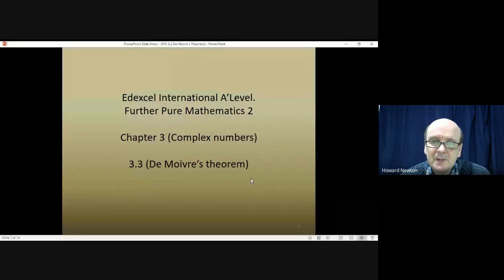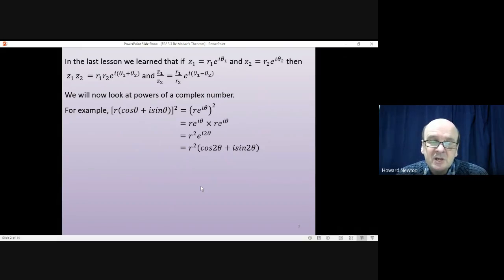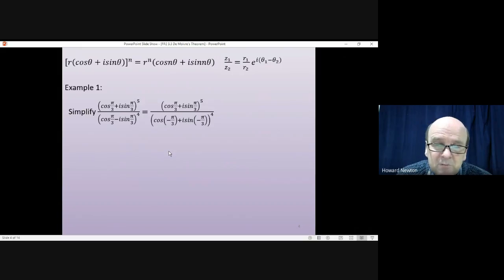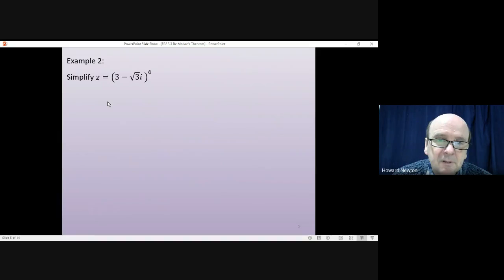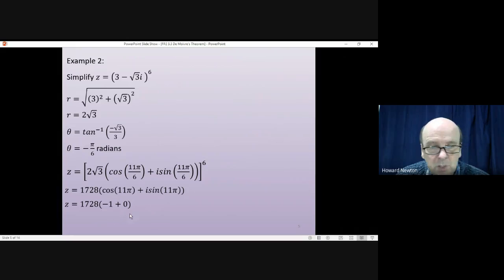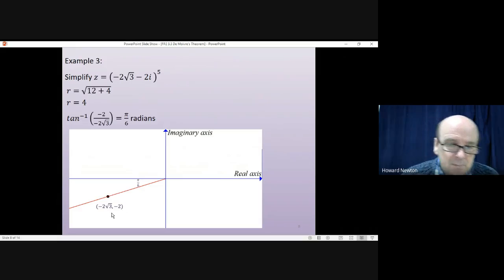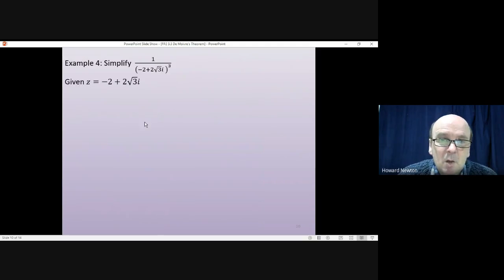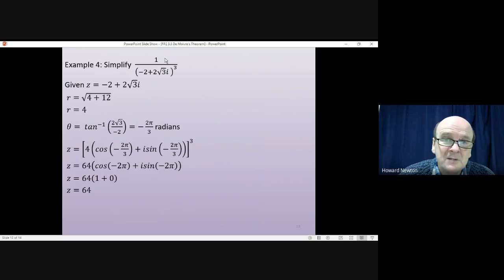3.3 De Moivre's Theorem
Edexcel International A'Level Mathematics. Further Pure 2. Chapter 3. 3.3 De Moivre's Theorem